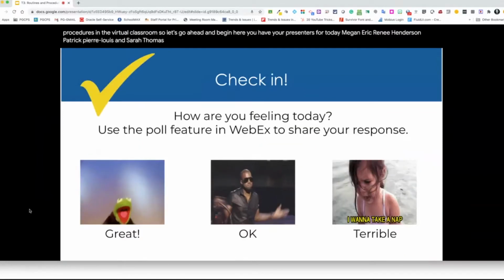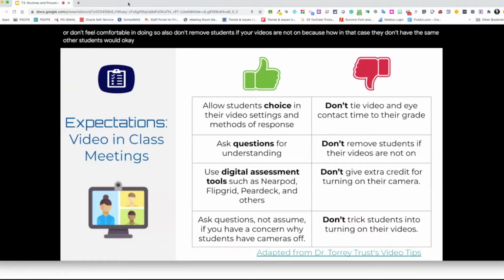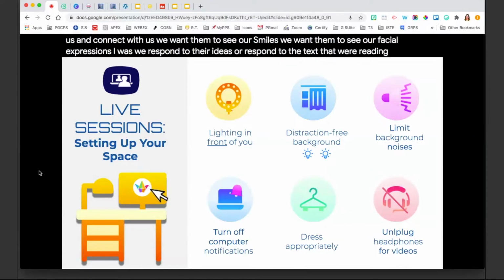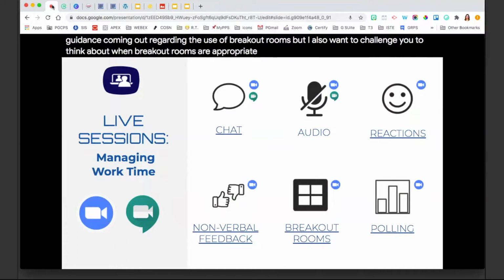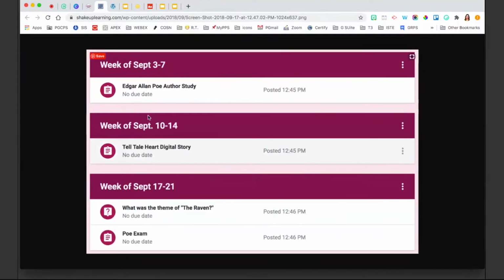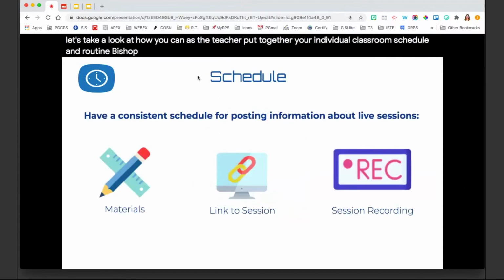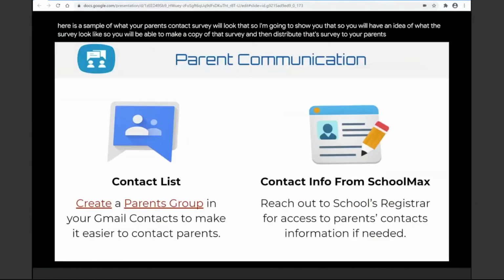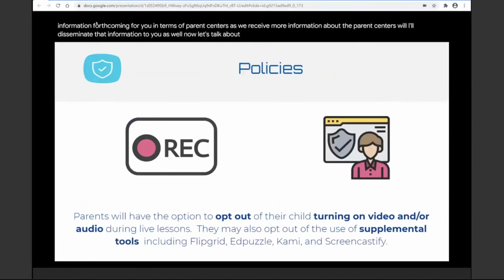Establishing Routines and Procedures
Routines and procedures are critical components of successful virtual learning.  Today, we will introduce you to several components of creating routines and procedures.